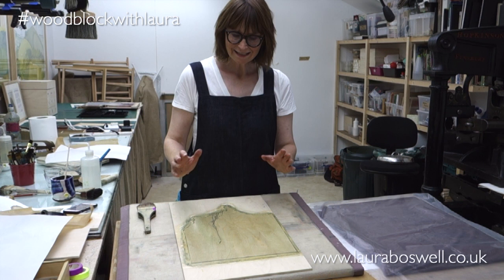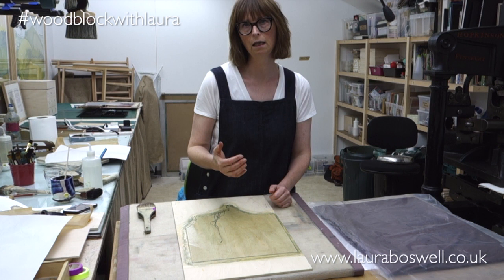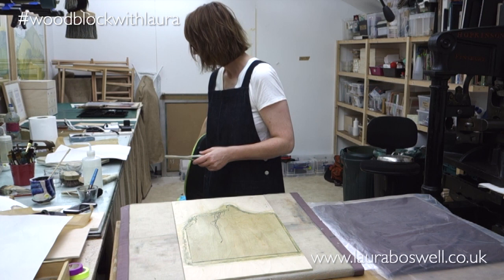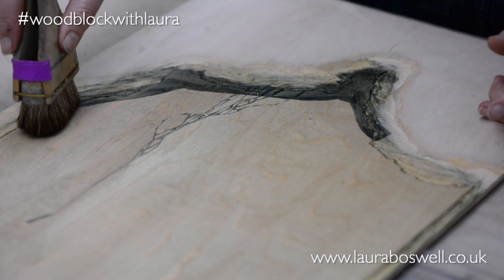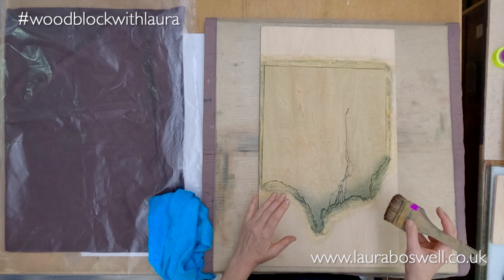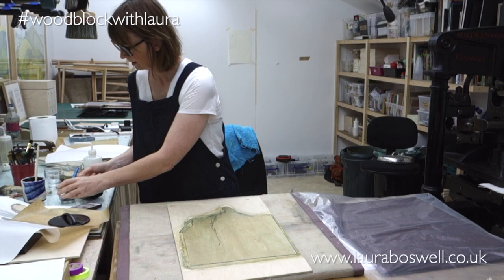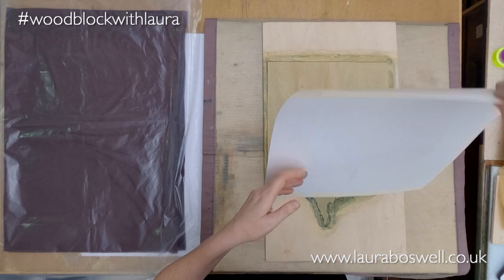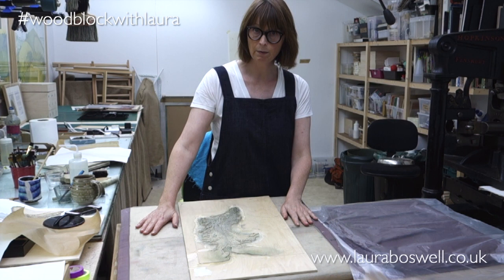Japanese Woodblock With Laura Episode 26 - Printing a Bokashi Shading, Japanese woodblock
Bokashi - that bleed of colour from dark to light - is probably the most recognisable and evocative techniques in Japanese woodblock printing. Here I am printing a wide bokashi on my large background block.
My book 'Making Japanese Woodblock Prints' (Crowood Press) is available from booksellers if you'd like a back up guide to this film series.